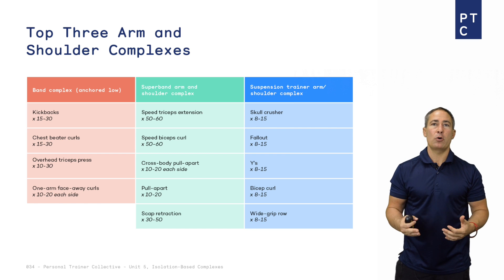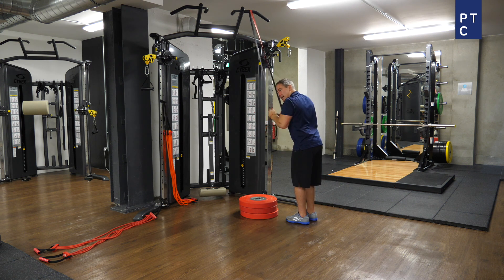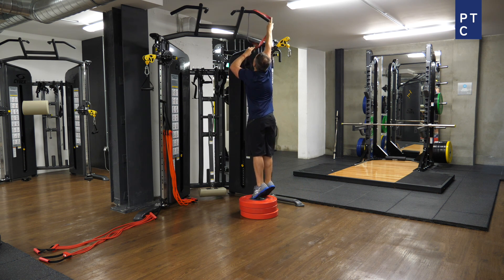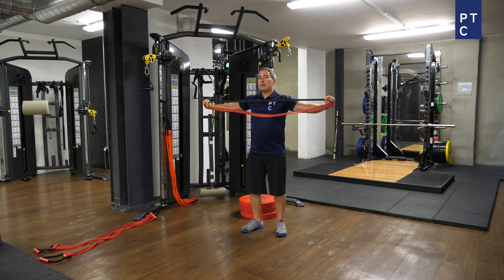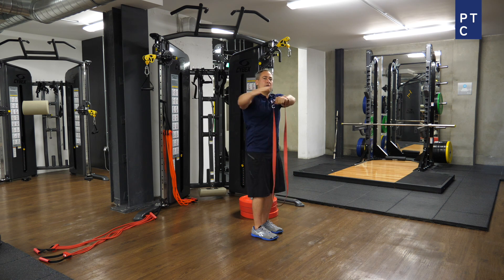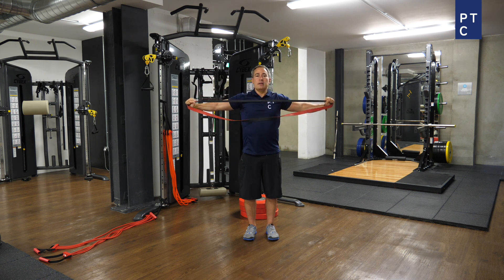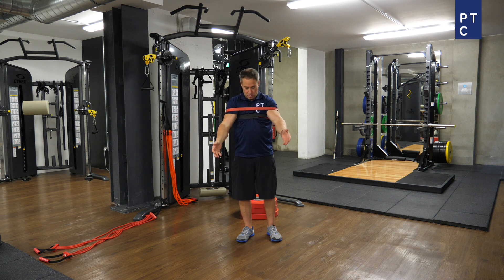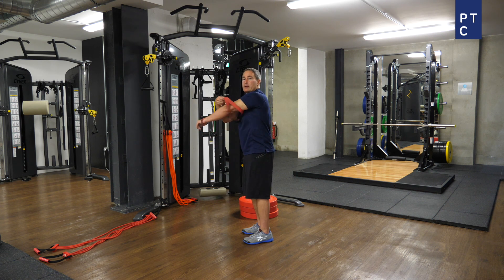Nick Tumminello's Arm and Shoulders Blaster, Grow Your Arms and Shoulders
In todays' video, Nick Tumminello takes us through his arm and shoulder blaster, utilising a super band. Find out in this video how to grow your arms and shoulders.

This is taken from Nick's course on Advanced Bodyweight Training Course